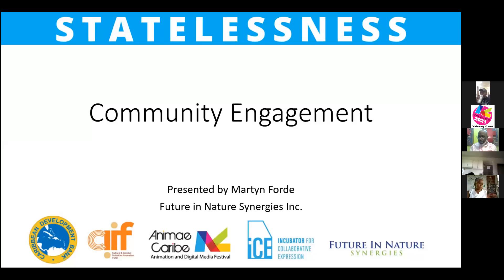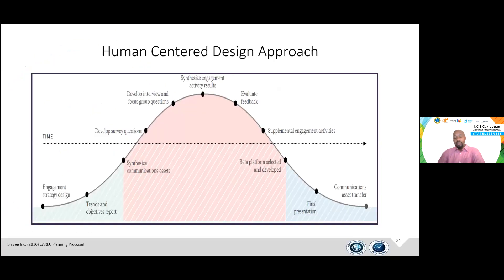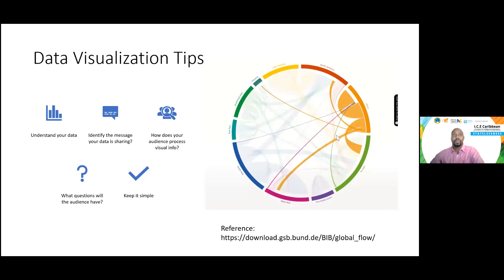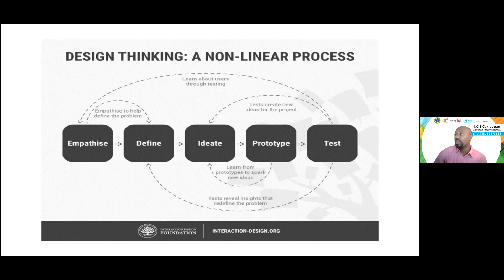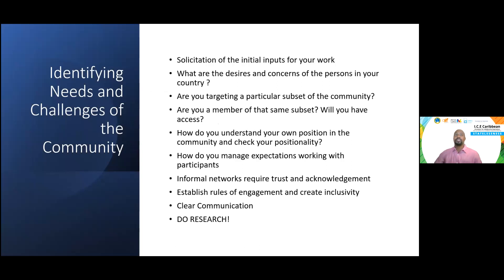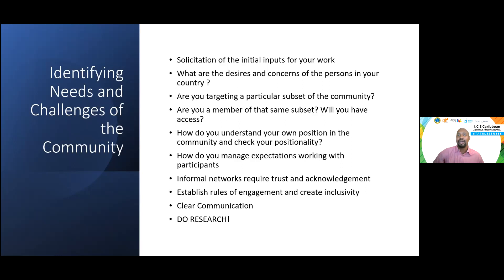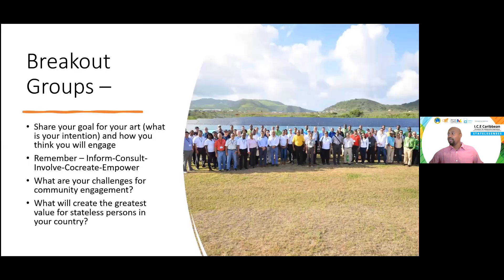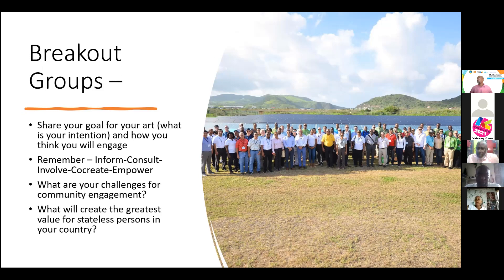Statelessness Day 3-1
This experimental, cutting edge approach highlights the transversal nature of the arts and creates an opportunity to discuss Visual Arts as it relates to the environment, art as therapy and gender-based violence among other areas. This first phase of “STATELESSNESS” proposes an online “Virtual” community that will create together across thematic, cultural, disciplinary and class boundaries with the resulting output of an online interactive exhibition, artist talks and workshops.

It will also facilitate the growing trend in contemporary art as the Visual Arts intersects with science, technology and engineering. Climate migration has become a feature of Caribbean existence as natural disasters and the science of climate change impacts our shores. With the forced migration of people from their homes due to the global phenomenon of natural disasters, the world now faces an unprecedented experience of the century- life with and after COVID 19 which exacerbates the issue of Statelessness.

Under the theme “STATELESSNESS” emphasis will be on islands shaping their own story as not only victims of climate change, migration and the impacts of COVID- 19 but champions of climate leadership and community building. The Caribbean is working to shift its infrastructure and business processes to become more climate resilient and nations are fighting to find inclusive solutions to migration challenges that bring us face to face with statelessness.  Visual Arts can play a key role in facilitating community engagement in developing creative solutions.